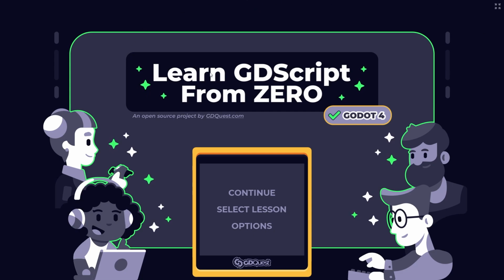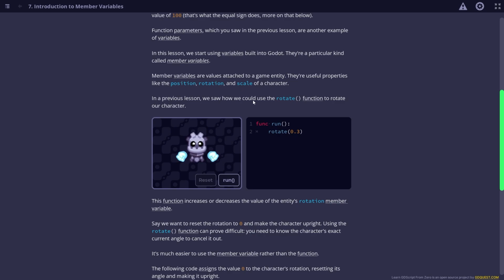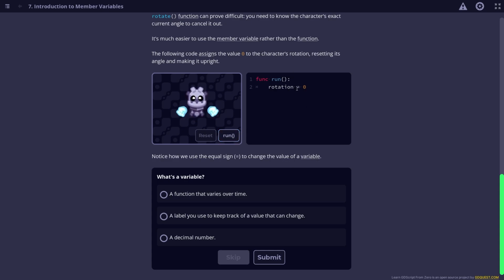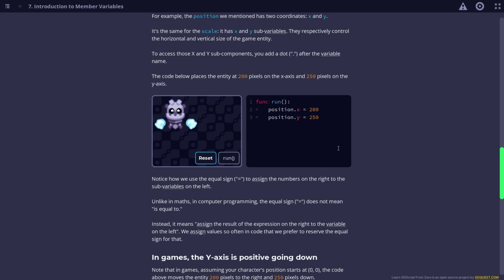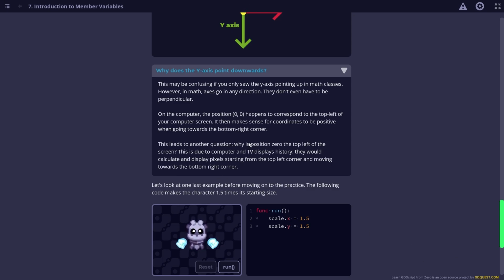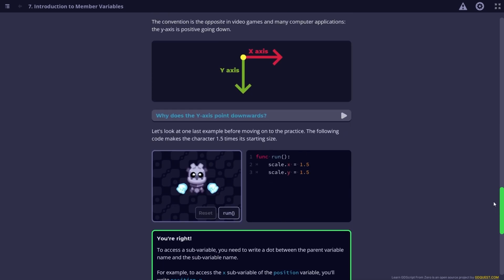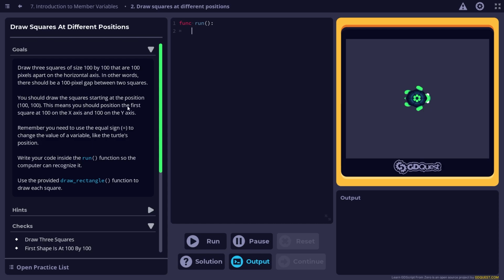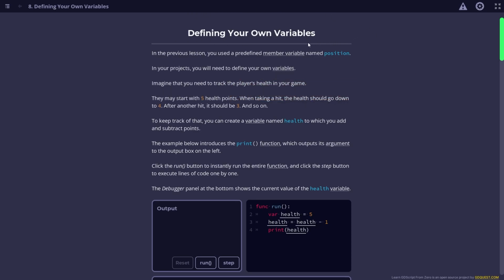2D Game Development in 2025 with the Godot Engine | Learn GDScript from Zero - 7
🌟 "Mastering GDScript Member Variables: Position, Scale & Precision Control" 🌟

🔍 Welcome back to our Learn GDScript from Zero series, an open-source project by GDQuest. In this chapter, we’re diving into member variables and their power in creating dynamic, interactive games. From controlling positions and rotations to scaling objects, we’ll explore how GDScript’s built-in variables streamline game development.

📌 Key Topics in Member Variables:

Introduction to Variables: Learn how variables store values that change over time and why they are essential in programming.
Member Variables in Action: Discover how built-in variables like position, rotation, and scale simplify entity manipulation.
Subvariables Explained: Use dot notation to access properties like position.x and position.y for precise control.

✏️ Highlights of This Tutorial:

Effortlessly reposition game entities using position.x and position.y.
Understand how to reset rotation and scale using member variables for smoother gameplay.
Explore the history of coordinate systems in game development and why axes behave differently in math and games.

📊 Practical Applications:

Create dynamic game elements with precise control over positions and scales.
Improve readability and efficiency in your code with well-named variables.
Build foundations for complex mechanics like animations, character movements, and scaling effects.

🌍 Join the GDQuest Learning Community:

Share your progress and tips as we explore the world of GDScript together.

📈 Real-World Relevance:

Mastering member variables is vital for controlling game elements effectively. These concepts are the building blocks of robust gameplay mechanics and efficient game design.